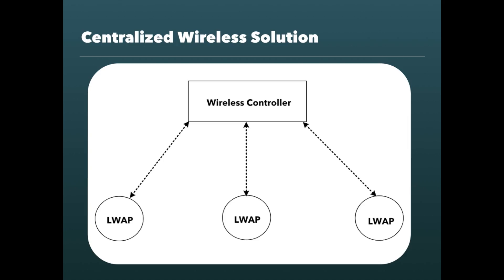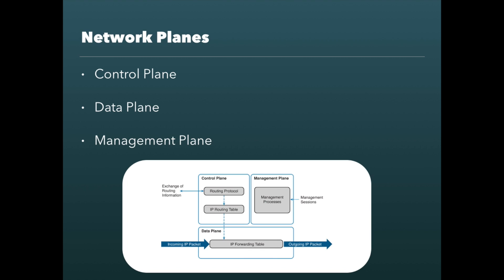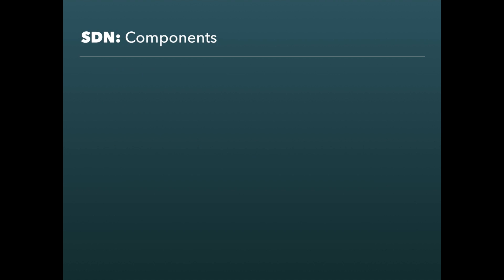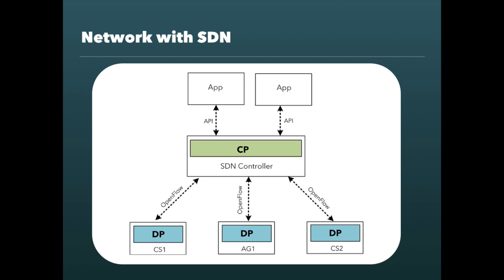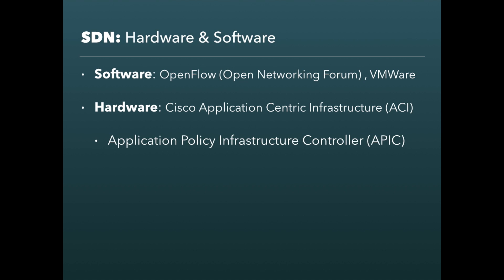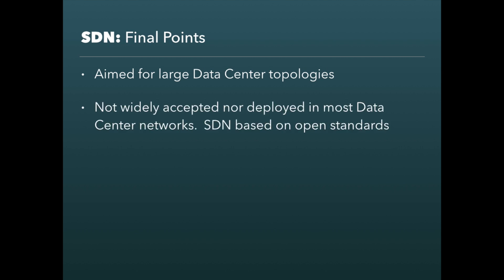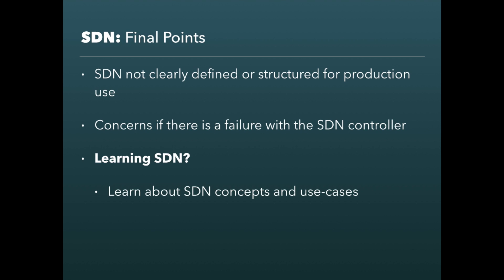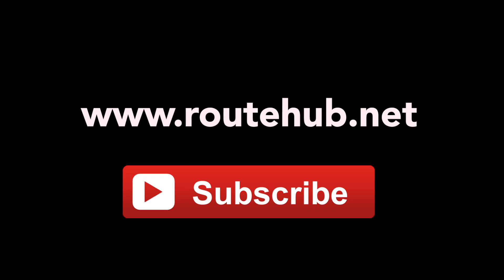ANE Series Episode 27: Software Defined Networking (SDN)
In this episode of "Ask the Network Engineer” I will talk about Software Defined Networks (SDN) in the real world.

You can post your questions below on this page. Or you can post your questions on our Facebook and twitter pages: